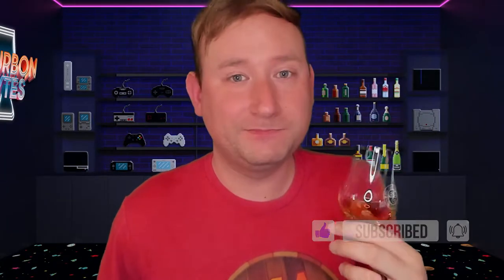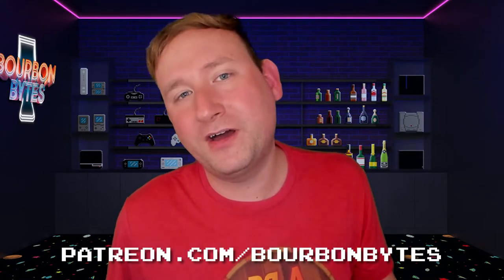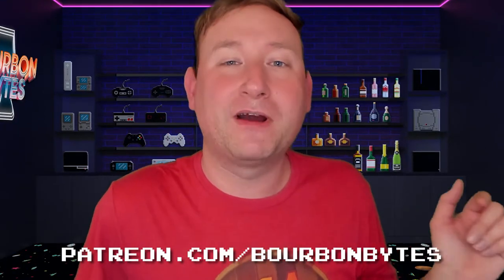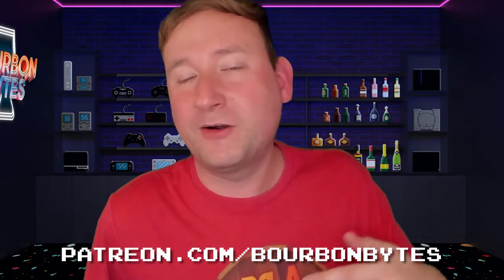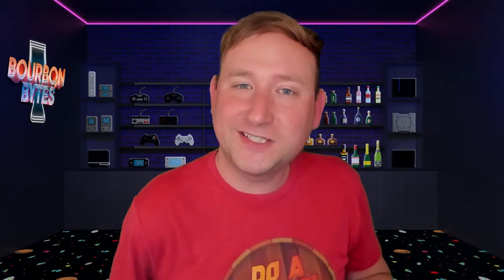Larceny Barrel Proof Bourbon: Batch A122 Review (First 2022 Release)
The latest batch of Larceny Barrel Proof bourbon from Heaven Hill is starting 2022 off with a bang. A122 comes in at 124.4 proof (62.2% ABV) and is aged 6-8 years. Here are my first impressions and review.